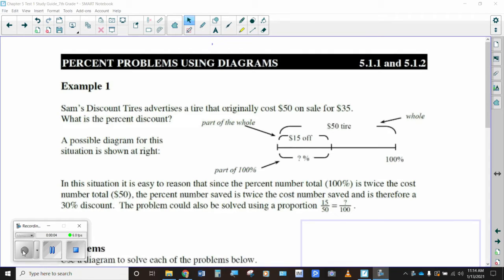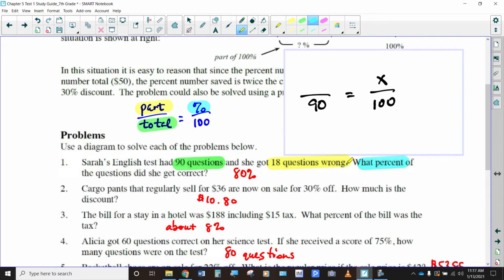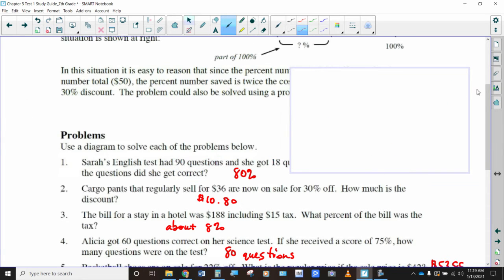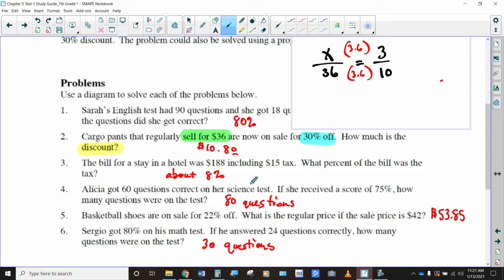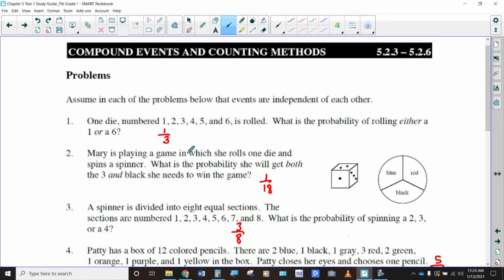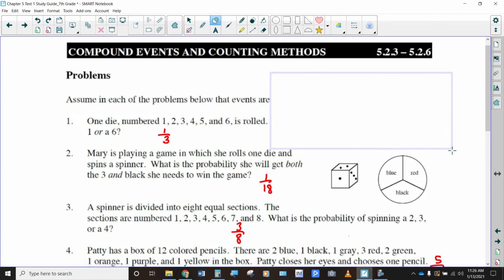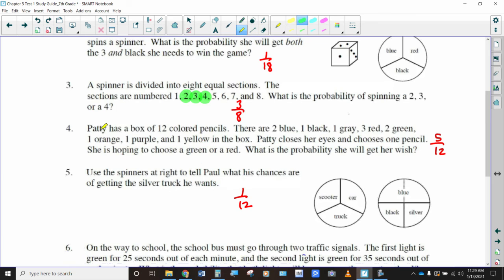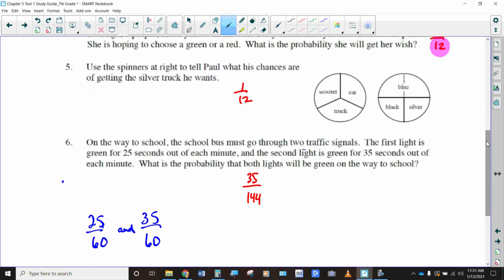7th Grade Chapter 5 Test 1 Study Guide